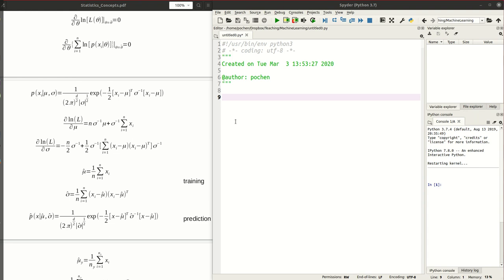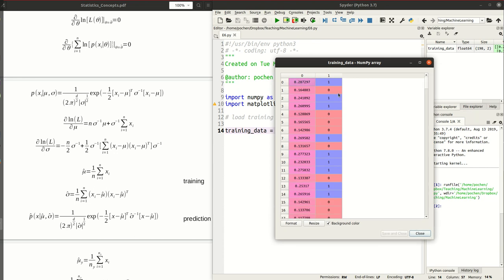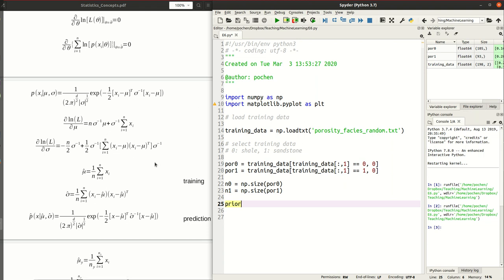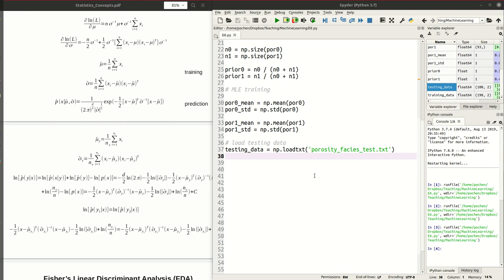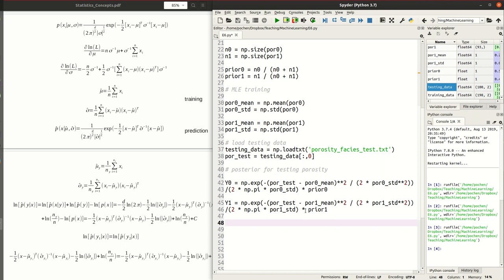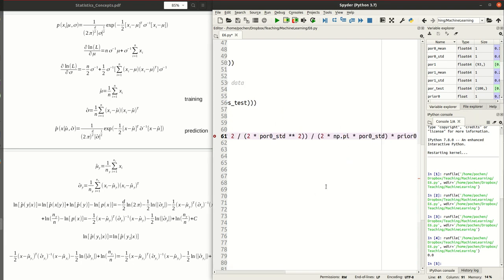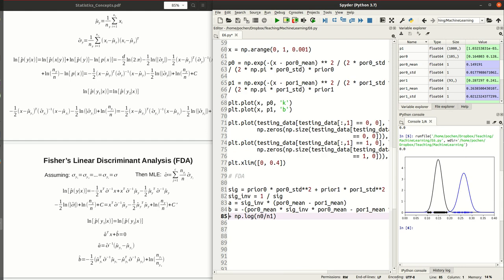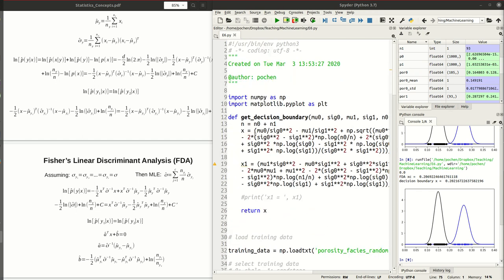parametric gaussian classification 1D